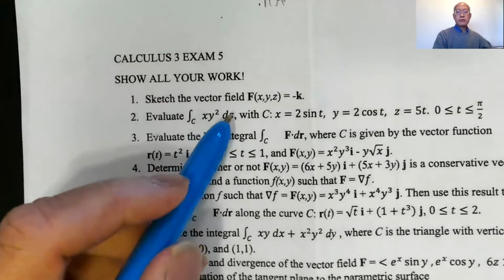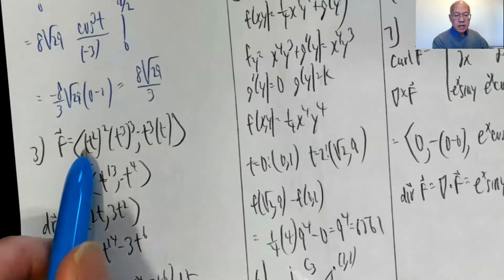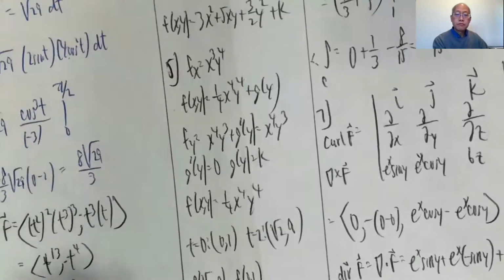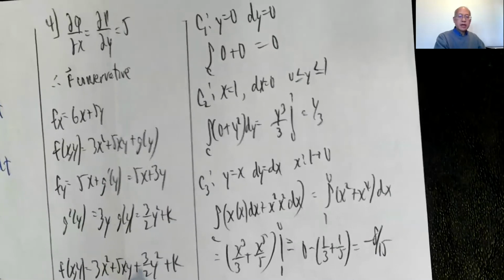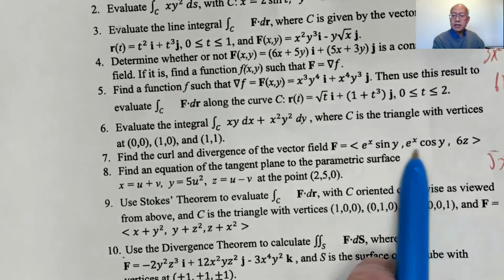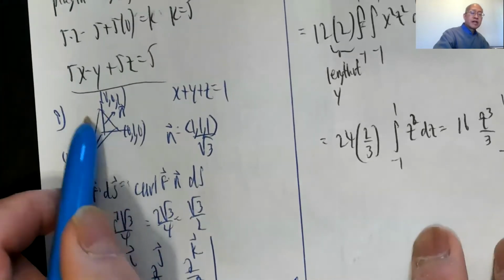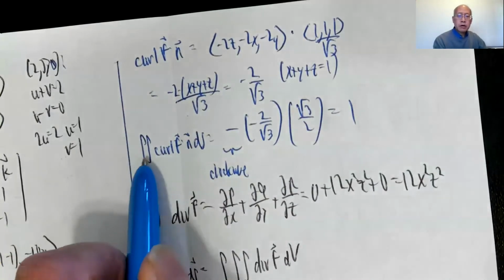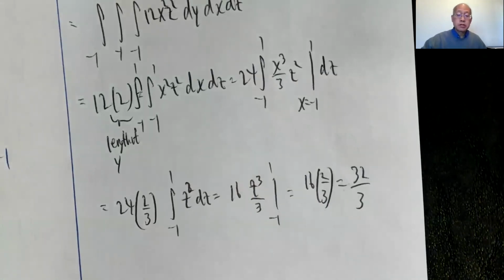CALC 3 EXAM 5 SOLUTIONS 11 AM SECTION